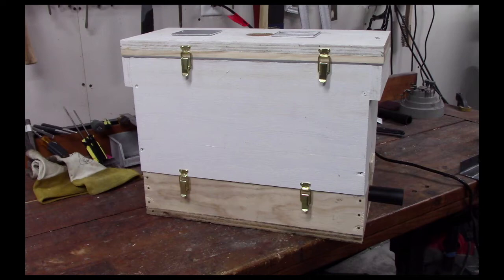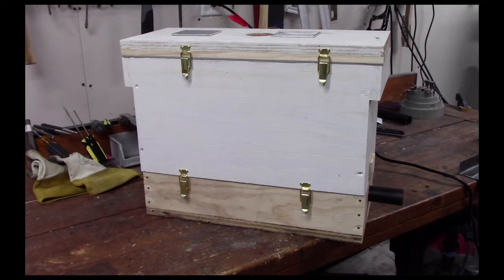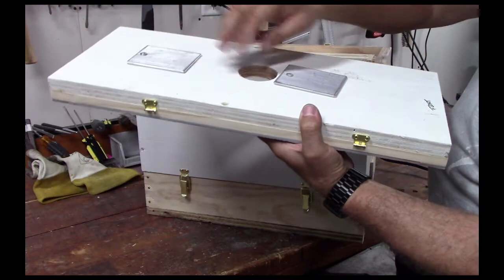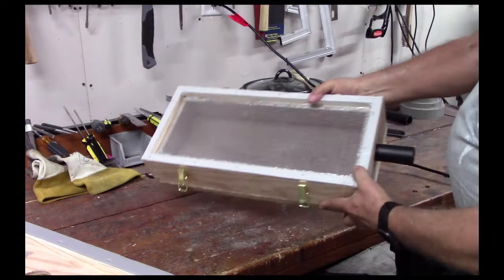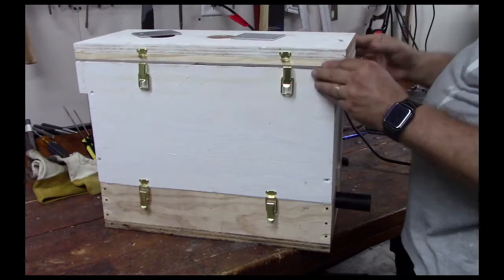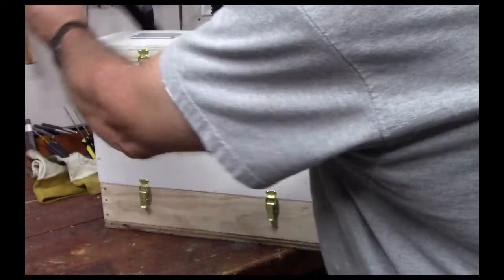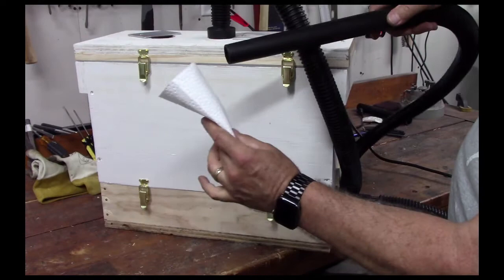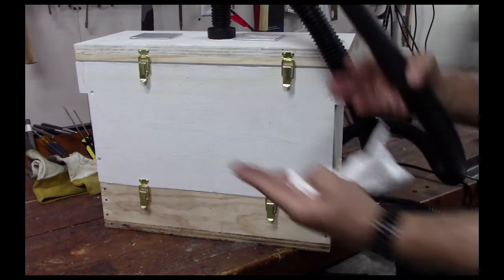DIY Bee Vacuum.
A small vacuum to humanely remove bees from confined spaces. This version is for medium to small removals. Made from a standard 5 frame nucleus hive body and using a small, 3 HP shop vac.